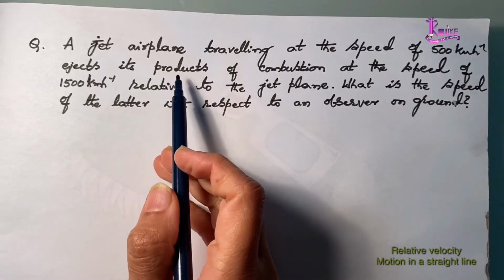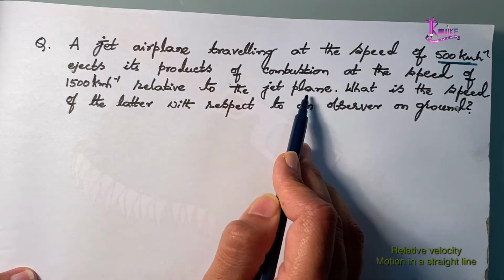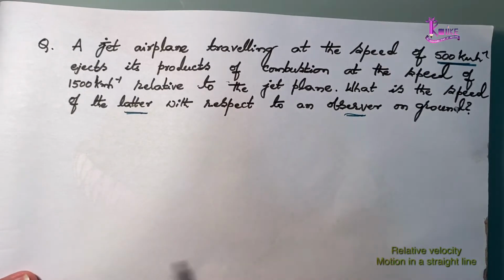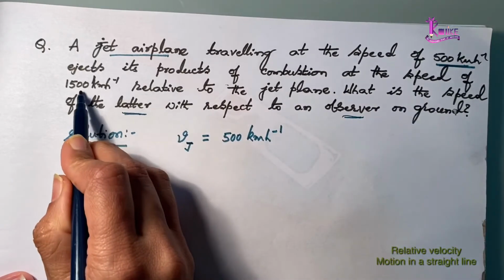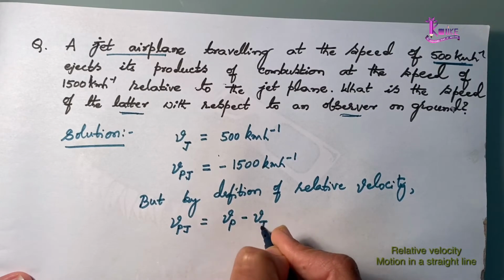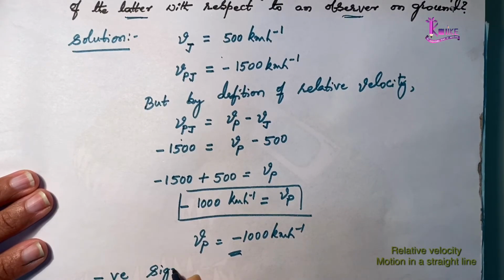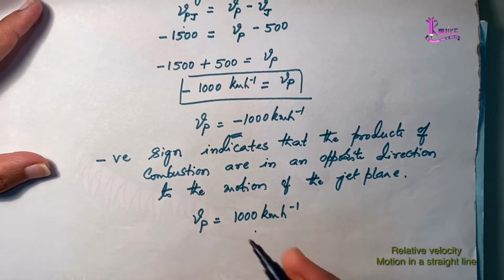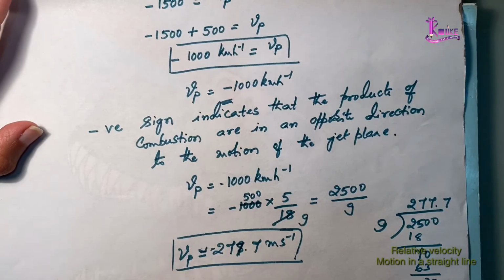Ncert physics class11 numerical, relative velocity, motion in a straight line, Kalike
This describes how to assign signs for various physical quantities involved, whenever you have different frames of reference.